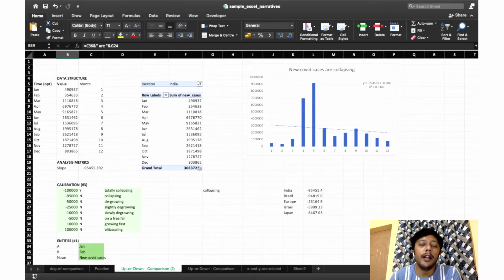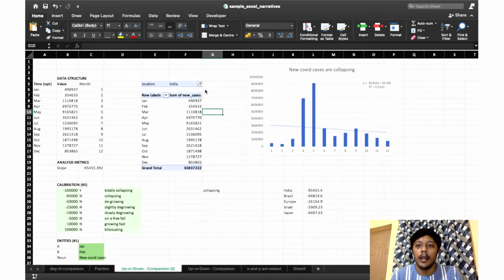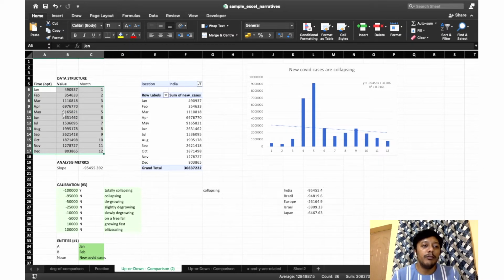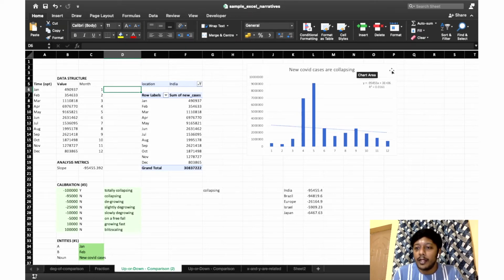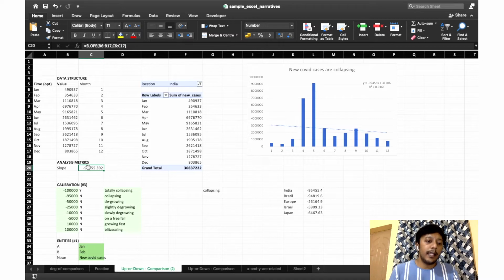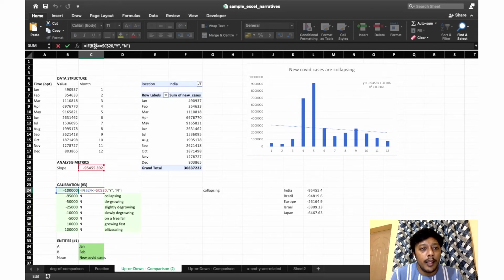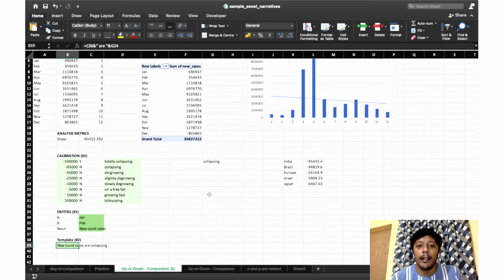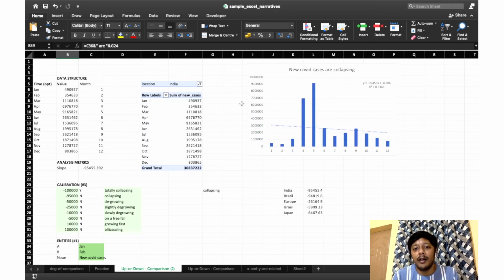Narrate your story : Narratives with excel